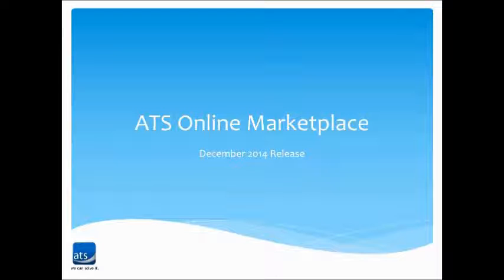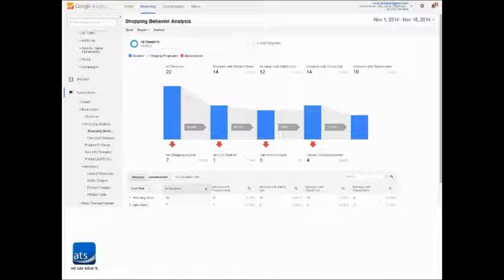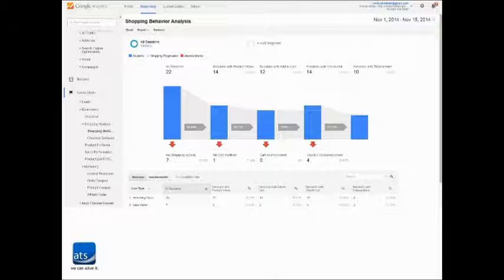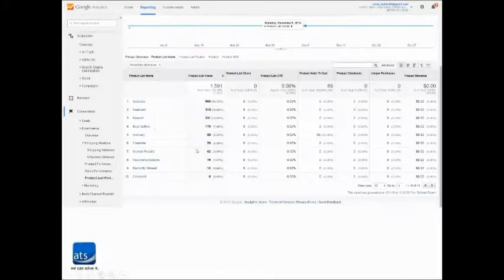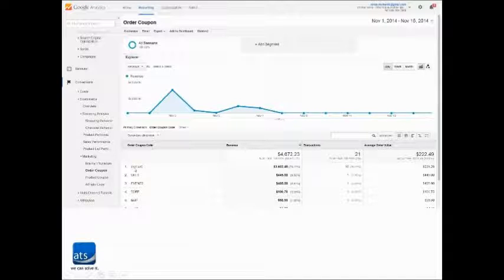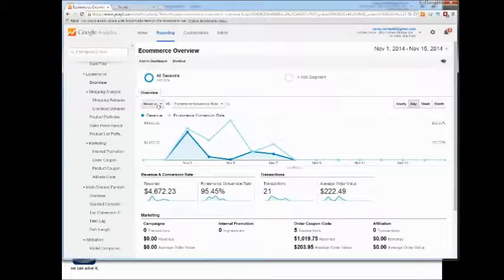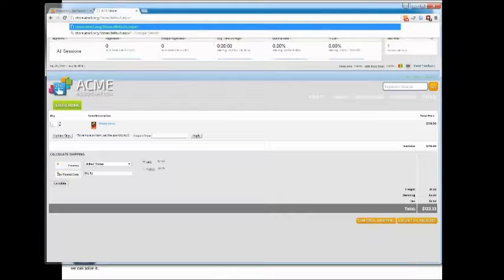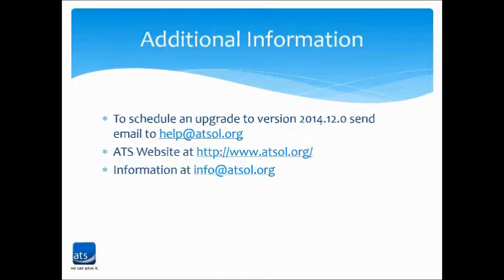ATS Online Marketplace - December 2014 Release Update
ATS introduced numerous enhancements in the December 2014 version of the ATS Online Marketplace and resolved many known issues. If you would like a demonstration, have questions or if you are ready to upgrade to the latest version, please contact us via the ATS Client Portal, or by sending an email to .